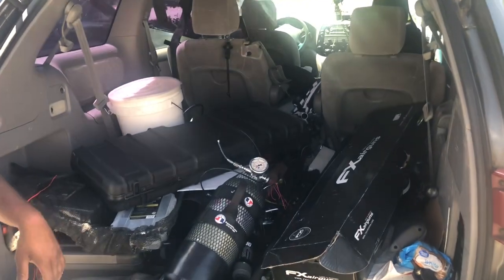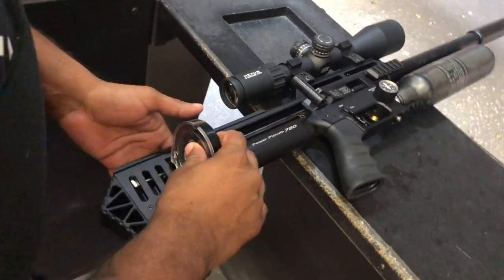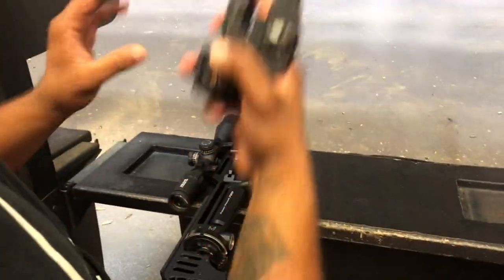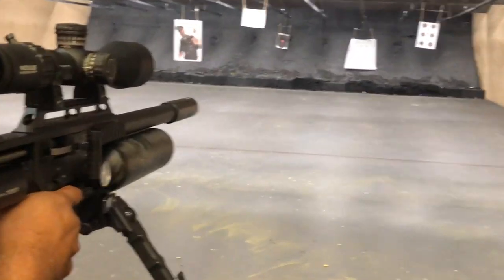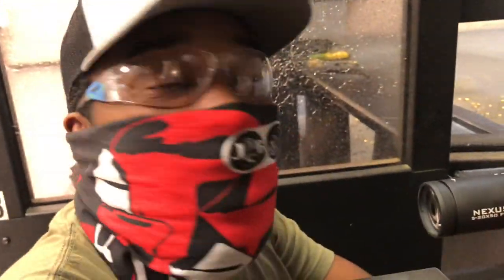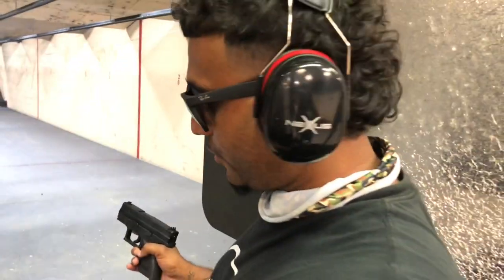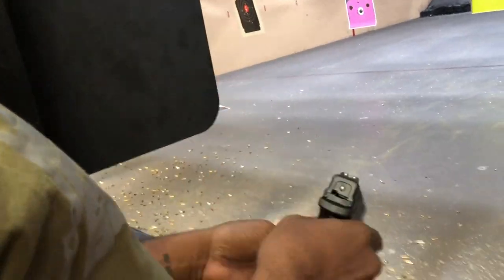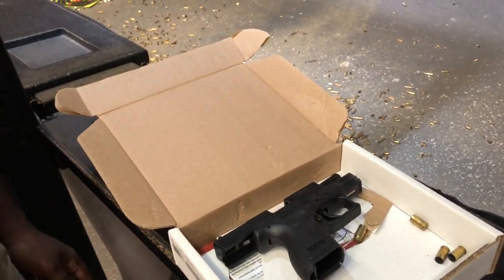Going to the gun range for the first time to site in Are air rifles.22 Cal.30 CAL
Due to being in a gun range turn down volume on whatever device or Computer you are using thank you.